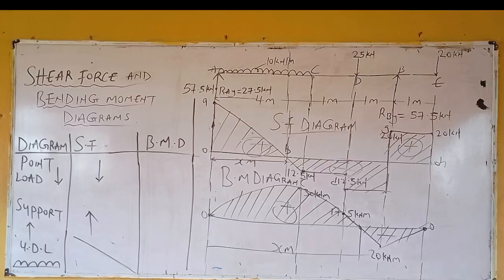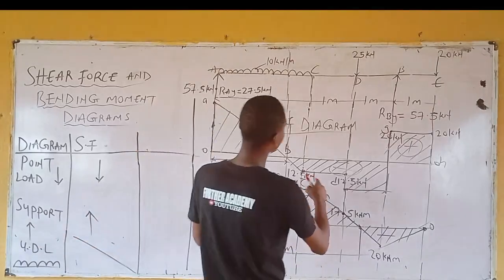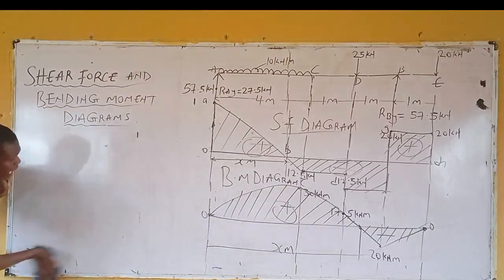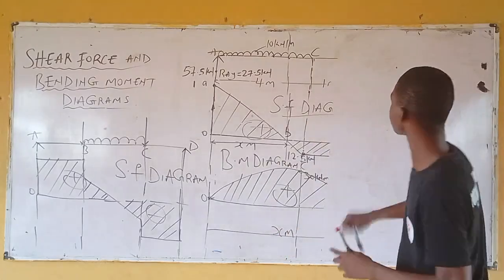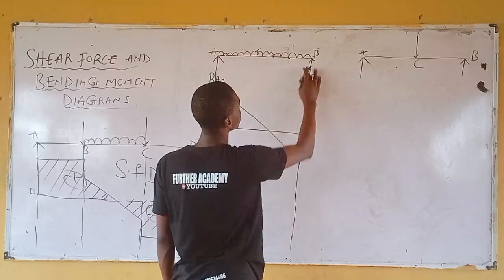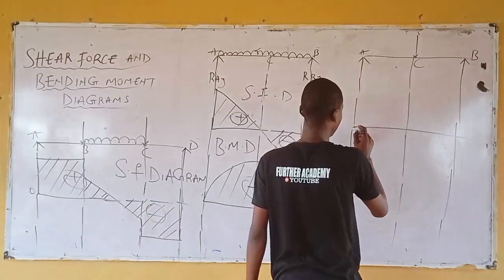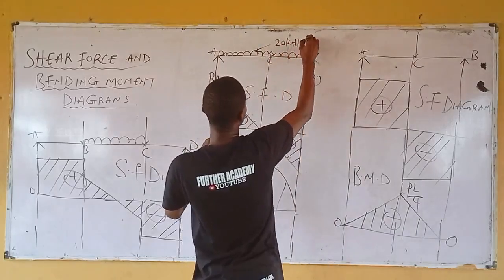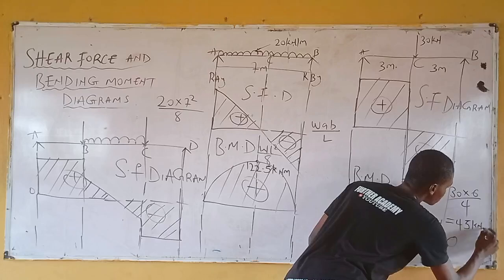How to Draw Shear Force and Bending Moment Diagram WITHOUT CALCULATION ~Strength of Materials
Learn how to draw Shear Force and Bending Moment diagrams for a point load and u.d.l without Calculation in this Strength of Materials tutorial. We break down support reactions, sketch the Shear Force Diagram (SFD) and Bending Moment Diagram (BMD), and explain each step clearly. This is a must-know topic in Strength of Materials, essential for analyzing beams in civil and mechanical engineering.

Master Shear Force and Bending Moment with real examples and practical tips.